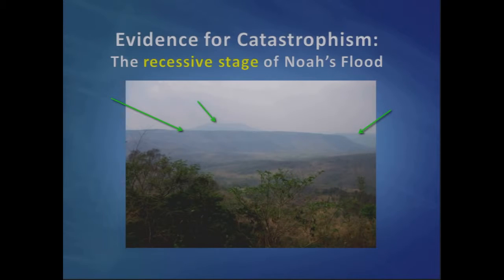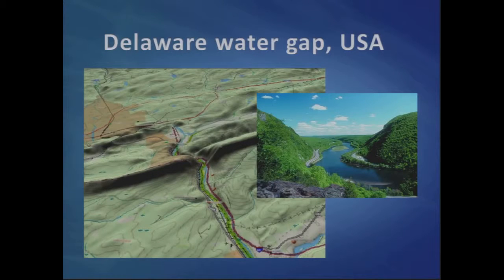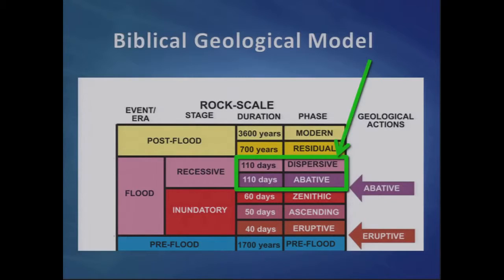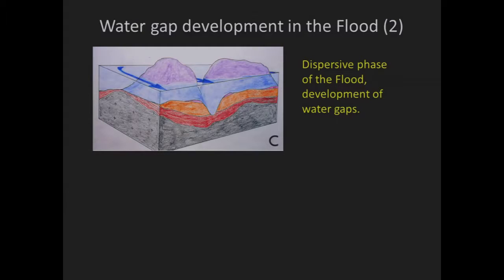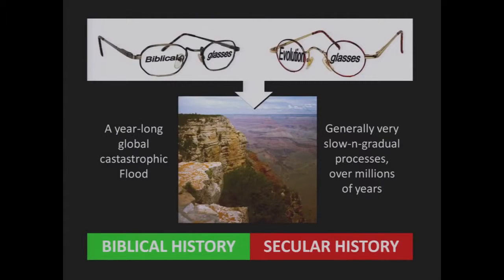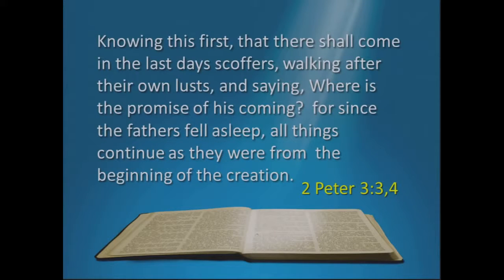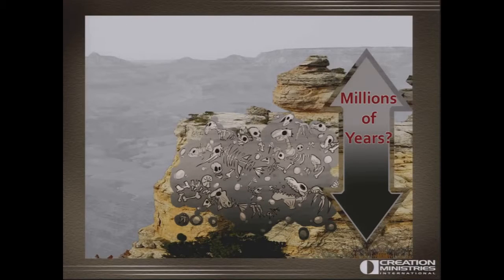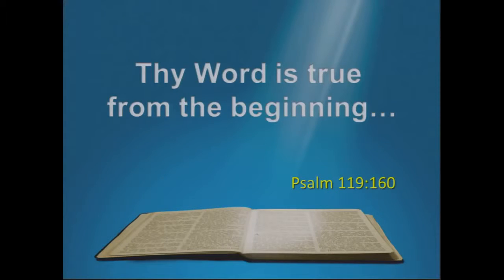Let the Rocks Speak, Part 2 Philip Bell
The last 13 minutes of the original video got cut off, so I edited it and uploaded the remainder. Part 1 is here | Philip Bell looks at the evidence.

The rest of the video is at | Philip Bell looks at the evidence for the Flood from fossils and many features in the rocks that speak of a global.

Video excerpt of Let the Rocks Speak DVD featuring Philip Bell. Related Products: Let the Rocks Speak DVD ( Battle for the Mind DVD (